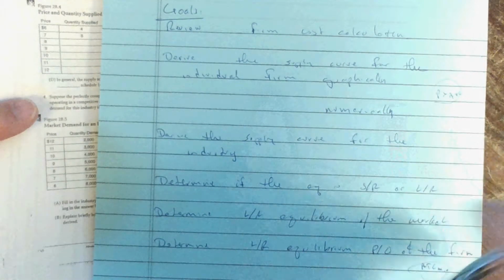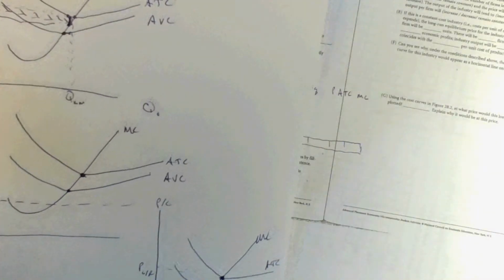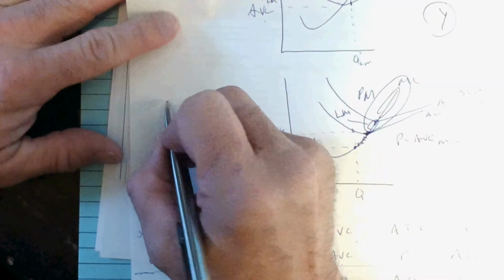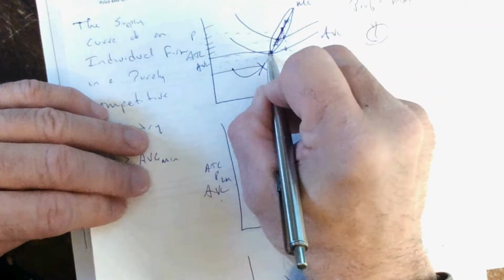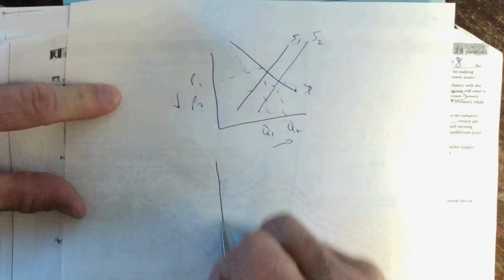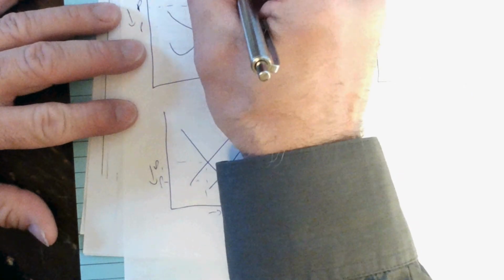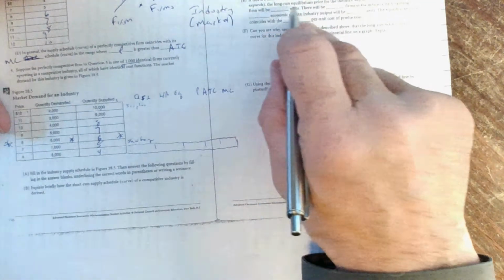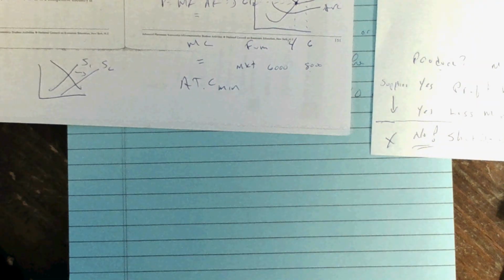Act 28 Part III Long-run Equilibrium, Derivation of the Market Supply Curve